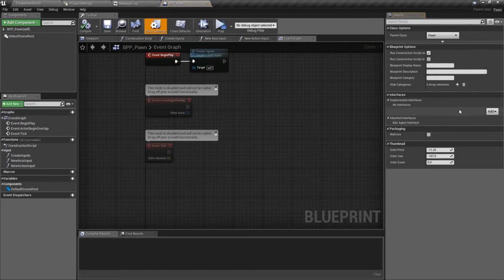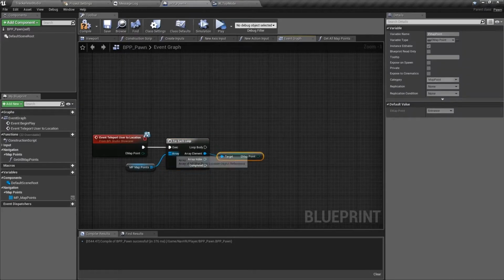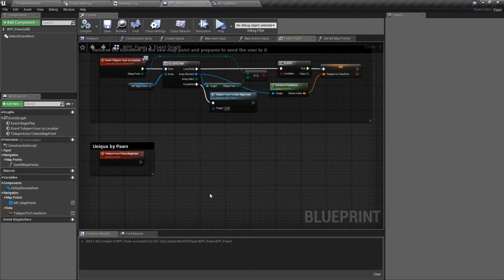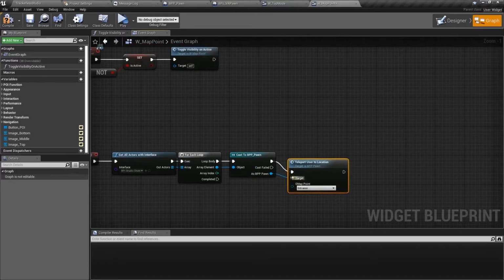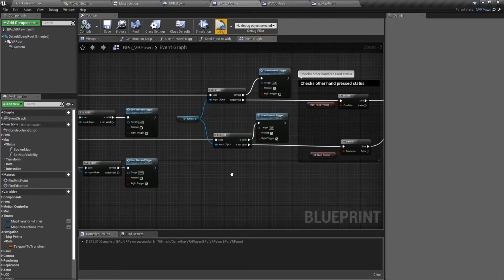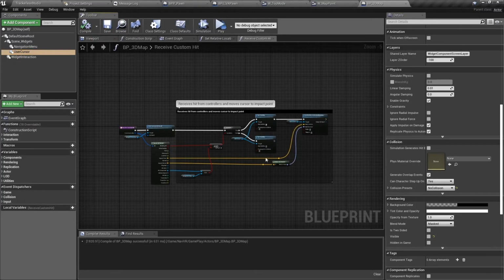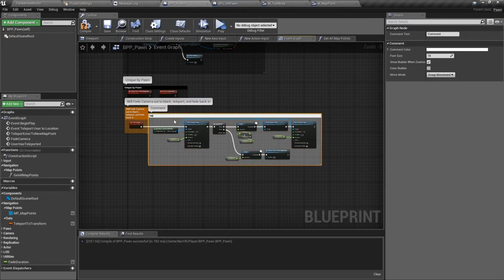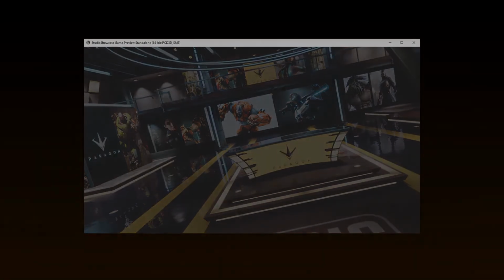Developing the Teleport Logic